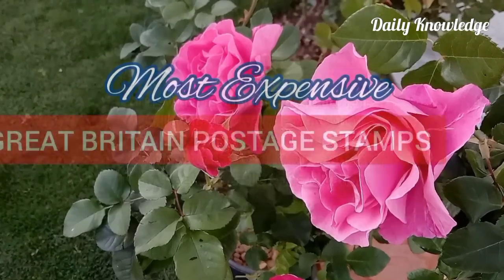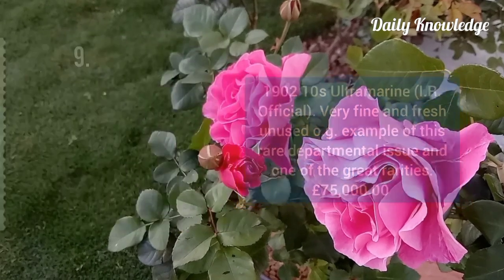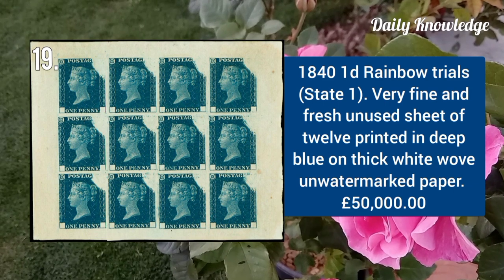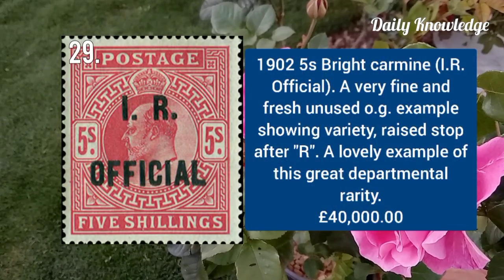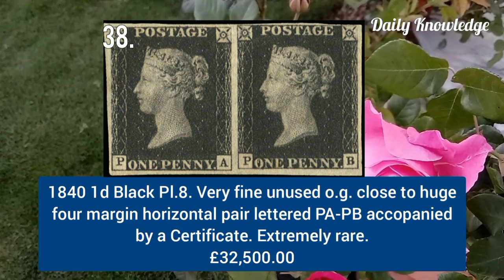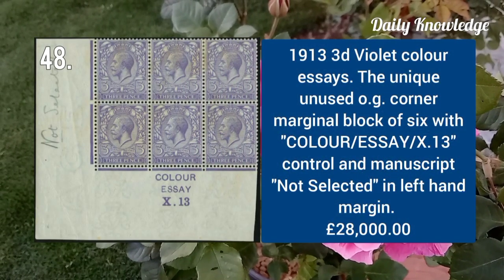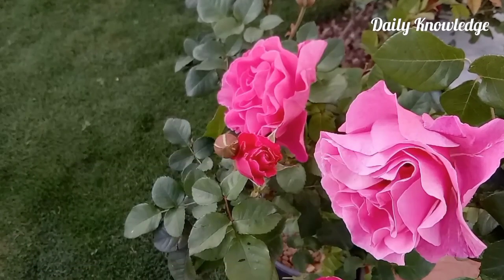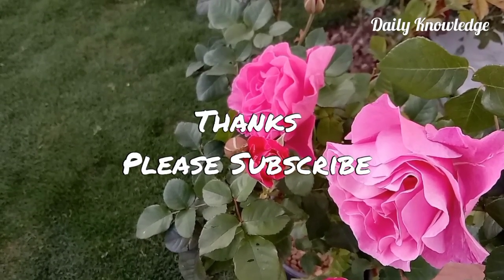Valuable Stamps From Great Britain - Part 5 | UK Philatelic Pieces Worth Collecting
This video is about some rare and highly appreciated postage stamp collection for Great Britain. Some stamps are single while others are pairs or multiple examples. These are one of the finest known and are seldom encountered at auctions. First postage stamps were issued by Great Britain in May 1840. These stamps featured beautiful portrait of Queen Victoria. These were Penny Black and Two Penny Blue stamps. At philatelic auctions and exhibitions, value of stamps depends on its, condition ,demand and trend. Usually unused stamps are more valuable and more desirable then used stamps.
In this video the values mentioned are only for those particular stamps which are displayed adjacent to the written text.